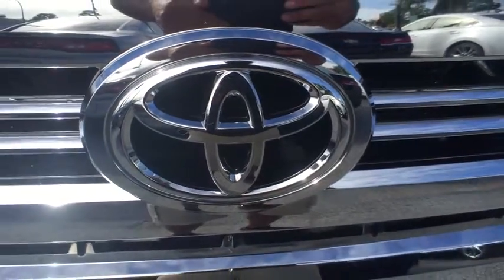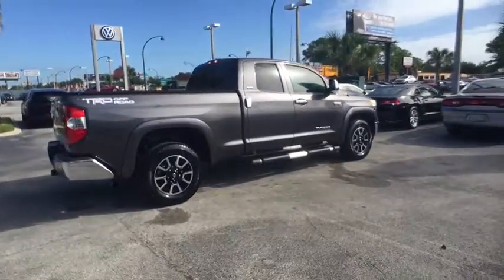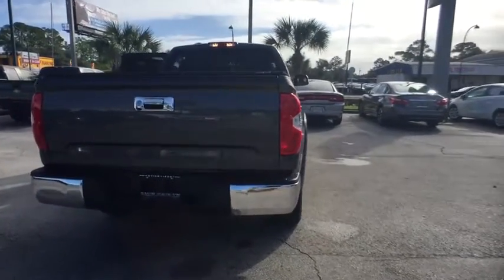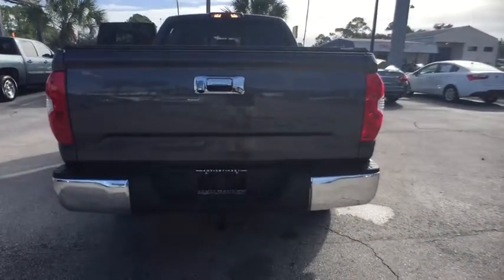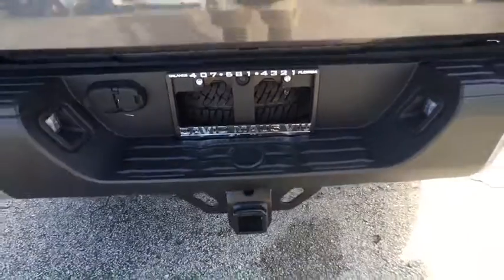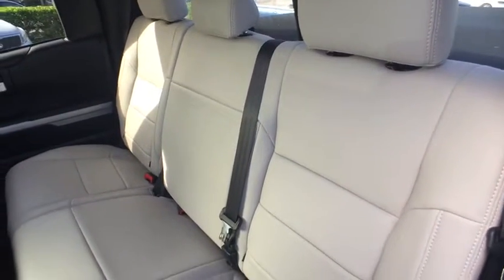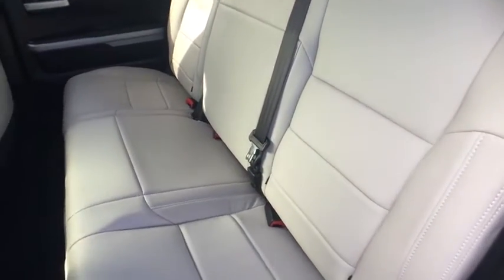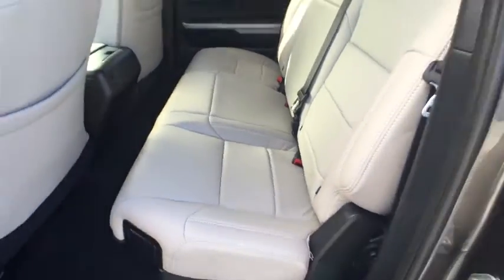2016 Toyota Tundra Orlando, Sanford, Kissimme, Clermont, Winter Park, FL 2752P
2016 Toyota Tundra
Dave Maus VW South: Servicing Orlando, Florida near Sanford, Kissimme, Clermont, and Winter Park, FL
2016 Toyota Tundra  - Stock#: 2752P - VIN#: 5TFRW5F12GX194728

Dave Maus VW South
5474 S Orange Blossom Trl